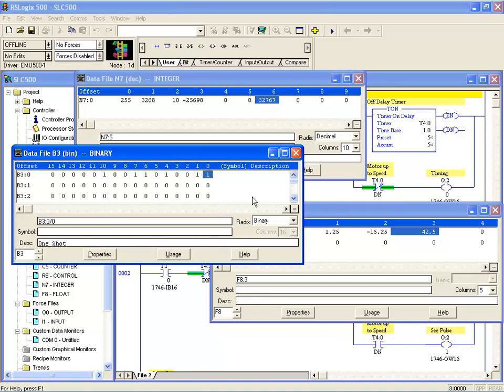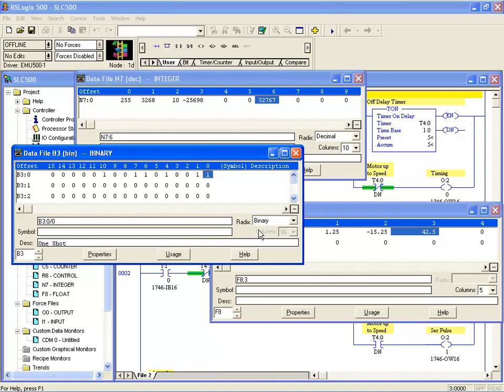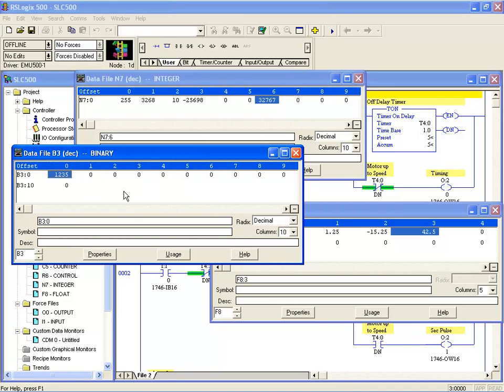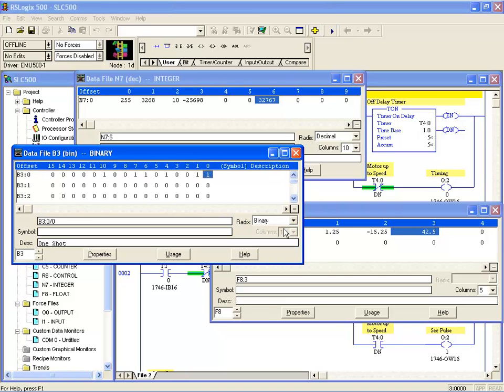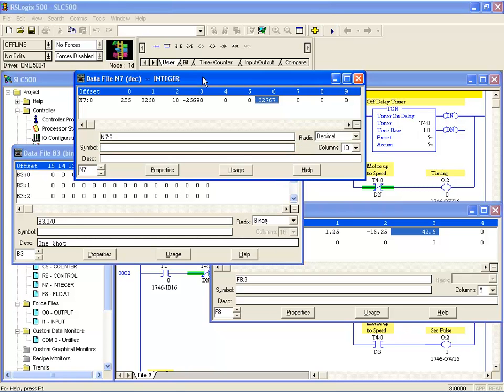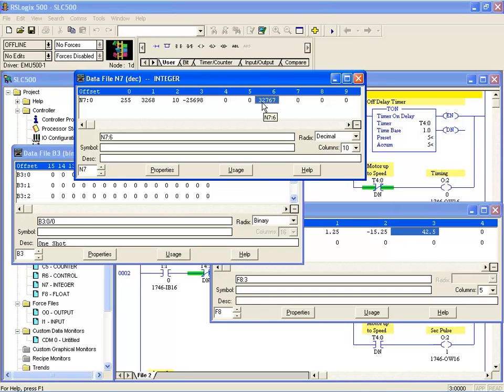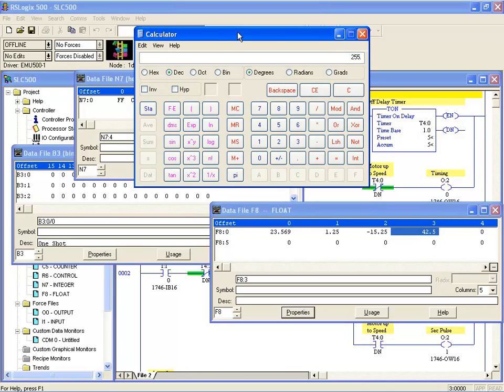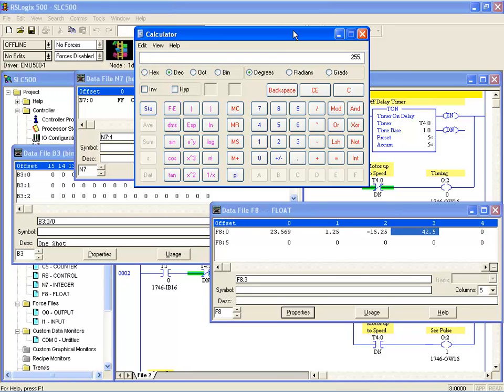09. Number Systems and the SLC 500 - PLC Training on Allen-Bradley Rockwell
PLC training using Number Systems explained using Allen-Bradley RSLogix 500 programming software.  for training course info...